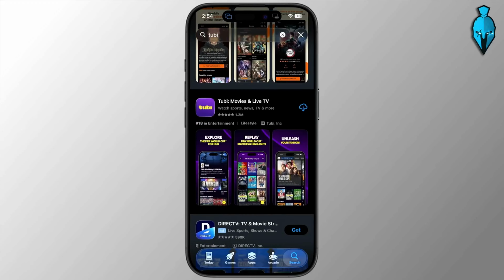How To Download & Install Tubi App - Full Guide